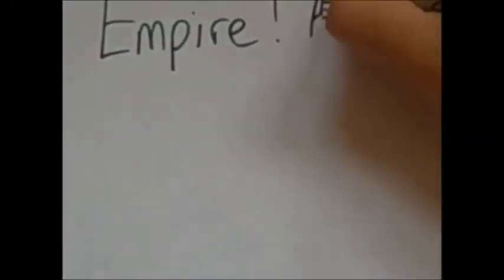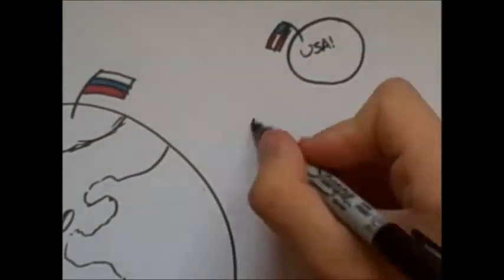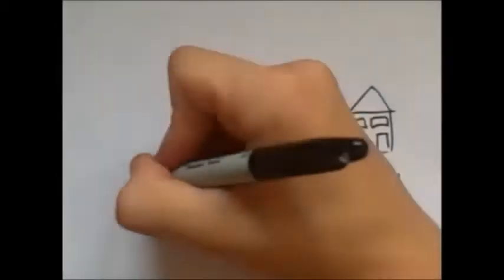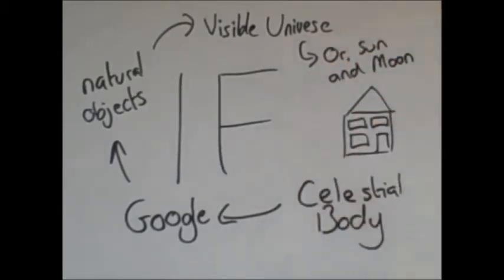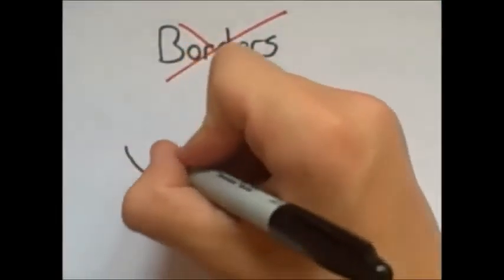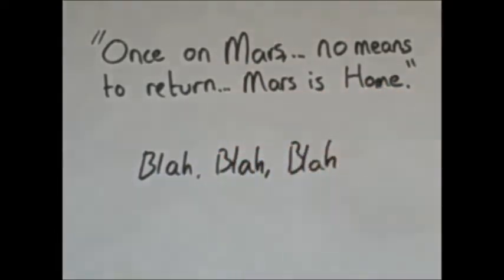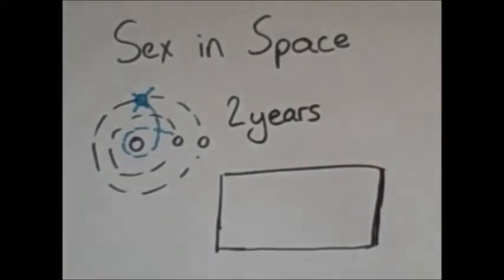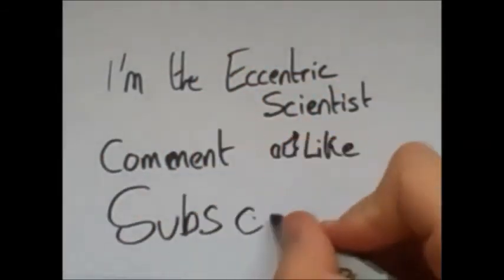How to: Become a Space Pirate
In 1967, The USA and Russia agreed that nobody could own Celestial Bodies in fear that one would get to the Moon and claim it as party of their country. But we are getting to the point where living on Mars could become a possibility. So can you own the land your house would be built on?